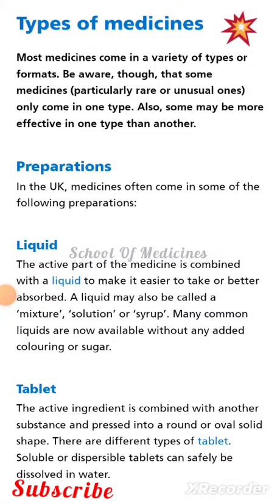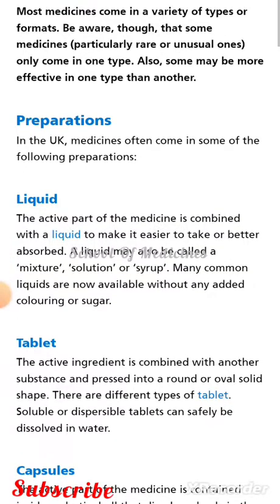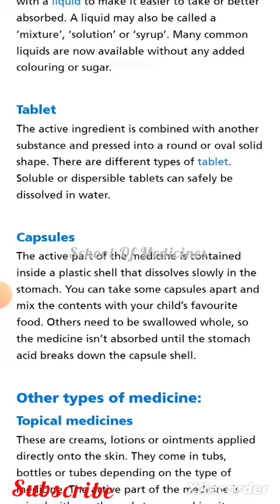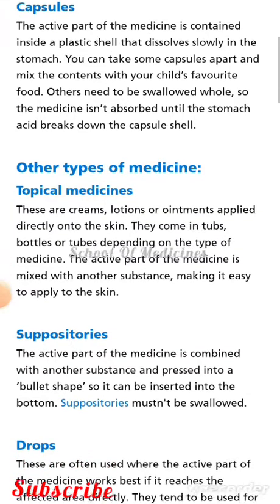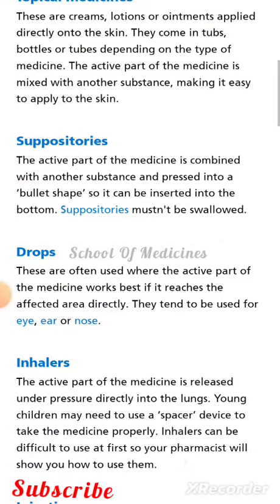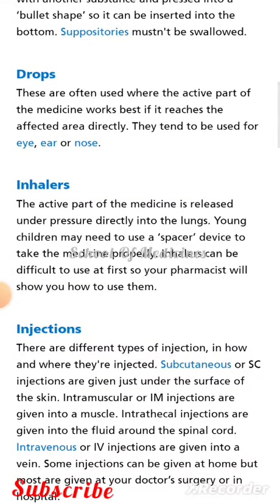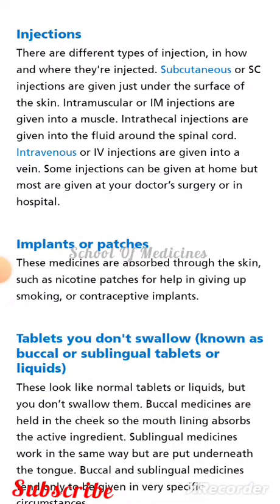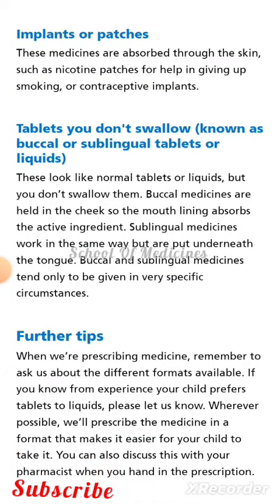Types of medicines | Category of medicines | Pharmacy | Nursing | Students | Medical and health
This video is all about Types of medicines.